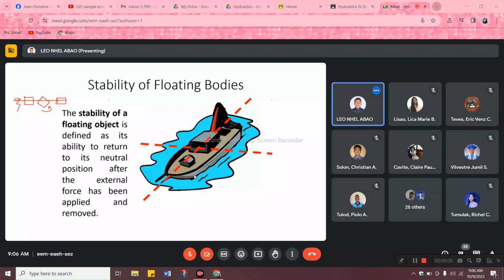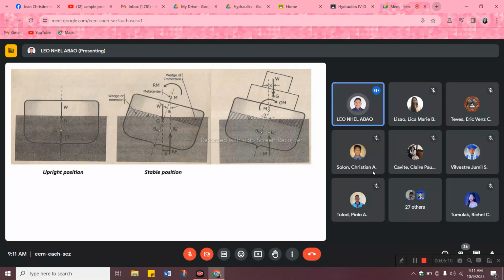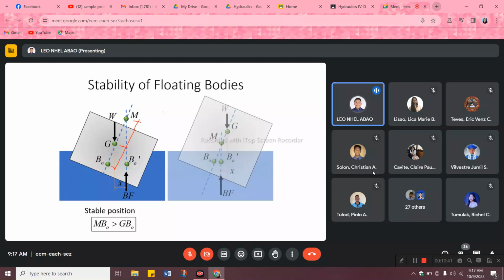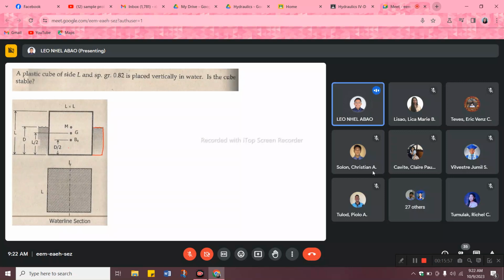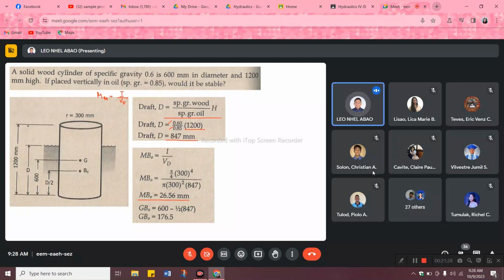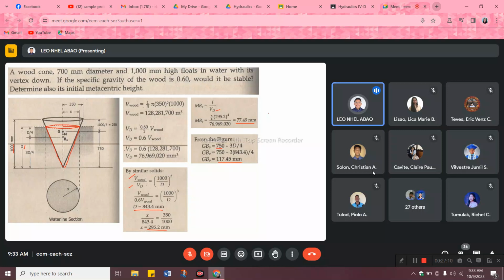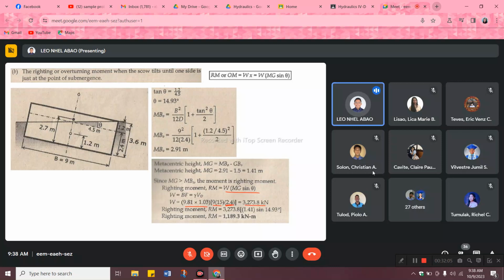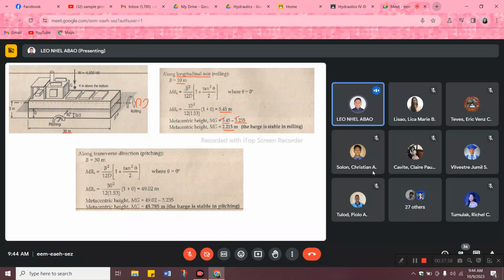Stability of Floating Bodies